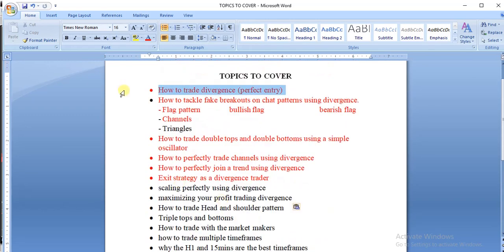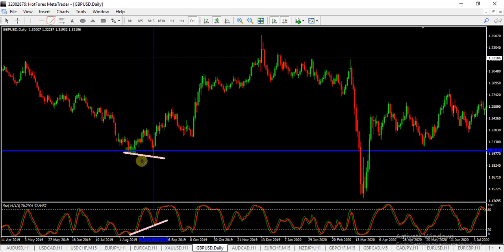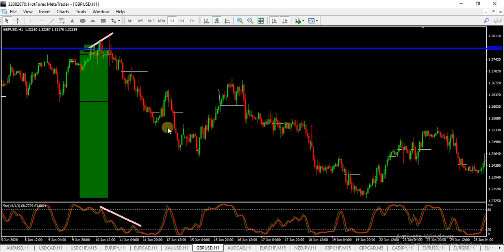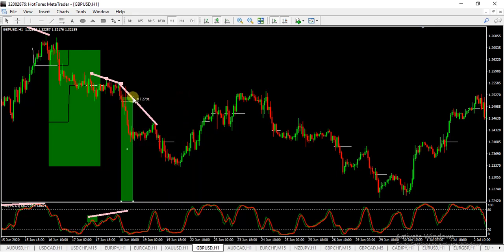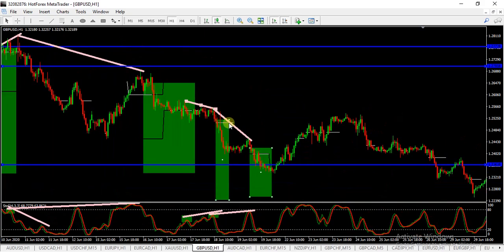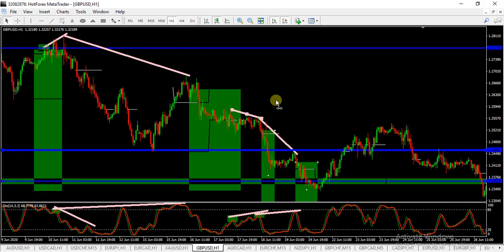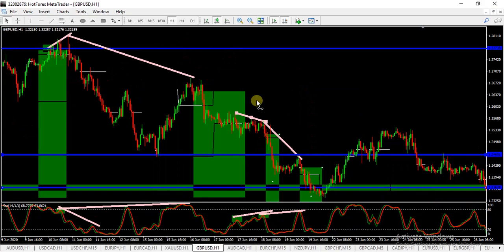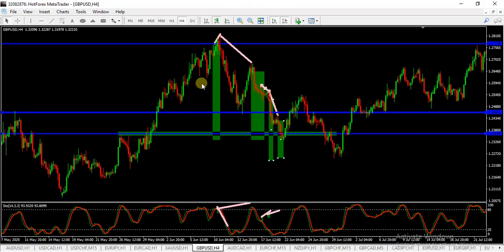SCALING IN AND OUT of trades;scalin the right way, how to scale multiple positions Scaling perfectly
Hello guys! You all welcome back. This particular video a complete guide on how to scale multiple positions in your trading. So many traders try scaling without having the complete ideas on how to do that which makes them end up destroying their accounts. Watch this video to the end so you can get the complete info in it. The forex market is highly manipulated and so every trader needs a trading method in which will enable him/her tackle fake moves in the market.

I will never stop posting videos until divergence as a topic is fully discussed. After watching all my videos, there should be no need to struggle anymore in the forex market.

scalping forex
scalping forex strategy 5 min
scalping forex strategy 1 minute
scalping forex strategy mt4
scalping forex strategy mt4 mobile
scalping forex strategy adam khoo
scalping forex strategy on mobile
scalping forex strategy gold
scalping forex strategy 2020
scalping forex strategy mt5
scalping forex strategy android
scalping forex for a living
scalping forex price action
scalping forex accion del precio
a simple scalping forex strategy
scalping forex bot
bibiano forex scalping strategy
bollinger bands forex scalping strategy
belajar scalping forex
best forex scalping indicator
scalping forex course
scalping forex chn
cara scalping forex
cara mudah scalping forex
jeremy cash forex scalping
forex tick chart scalping
forex candlestick scalping
cci forex scalping strategy
mamba forex scalping course
forex scalping challenge
double forex scalping strategy
forex divergence scalping
forex day trading scalping
does scalping forex work
estrategia de scalping forex
daily forex scalping strategy
forex dini scalping
forex scalping for dummies
strategie de scalping forex
scalping dalam forex
scalping forex ea
scalping forex español
easy forex scalping strategy
scalping en forex
forex ema scalping strategy
ez forex scalping
3 ema forex scalping strategy
forex scalping explained
90 accurate forex scalping ea
effective forex scalping strategy
scalping forex for beginners
scalping forex francais
fast forex scalping
forex fractal scalping
forex indicators for scalping
forex scalping fibonacci
forex broker for scalping
forex gold scalping for 2020
forex scalping time frame
scalping forex gold
forex trading gold scalping
forex scalping m1 gold
robo forex scalping gratis
scalping forex là gì
giao dịch forex scalping
robot forex scalping gratis
robot forex scalping gratis breakout
scalping forex strategy hindi
forex 1 hour scalping strategy
forex heiken ashi scalping
forex scalping hedging strategy
forex scalping 1 hour, forex h1 scalping strategy, forex hacked pro scalping ea

20 pips forex scalping strategy
price action forex scalping strategy
profitable forex scalping strategy
most profitable forex scalping strategy
forex scalping phone
15 pips forex scalping system
indikator forex scalping paling akurat
forex 15 pips scalping strategy

scalping forex tips
cara scalping forex terbaik
scalping forex strategy tagalog
forex scalping live trading
forex scalping strategy tamil
scalping techniques forex trading
fast forex scalping trading strategy
forex us30 scalping
urban forex scalping strategy
scalping forex strategy us30
understanding scalping forex
my unique forex scalping 100 strategy
scaling up forex
scalping forex strategy urdu
forex scalping uk
scalping forex 101, scalping forex 1 minute chart
scalping forex 1 minute scalping forex 1 min
1 min scalping forex strategy
forex 15 min scalping strategy scalping 15 minute forex
15 minute forex scalping strategy
forex scalping 1 minute live
forex scalping ea 2020
estrategia scalping forex 2020
forex scalping 3 ema
forex 30 min scalping
forex scalping using 3 ema
scalping forex 3 macd
scalping forex 5 min
teknik scalping forex 5 minute
teknik scalping forex 5 menit
forex 5 minute scalping strategy
scalping 5 minute chart forex
forex 5m scalping system
forex 5 second scalping
forex scalping 5 pips
forex 5m scalping
5 min scalping strategy forex
scalping 5 minutos forex
strategia forex scalping 5 min